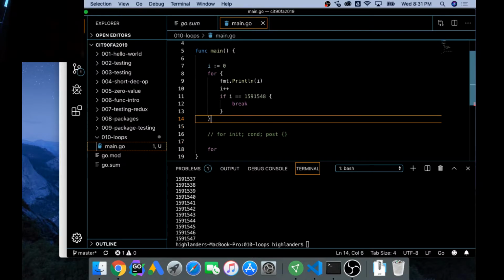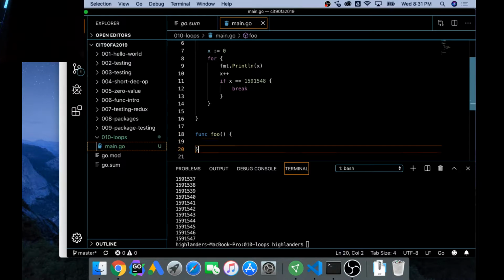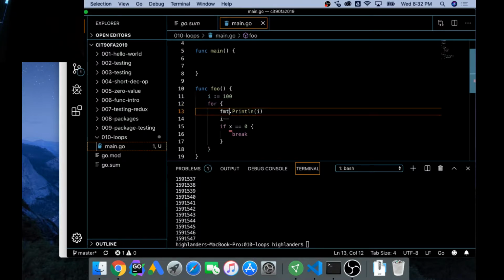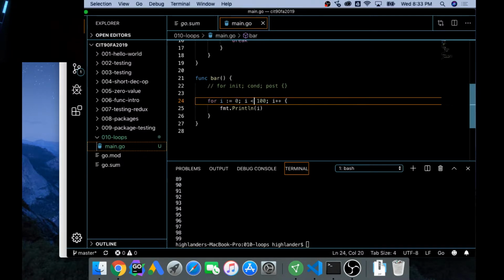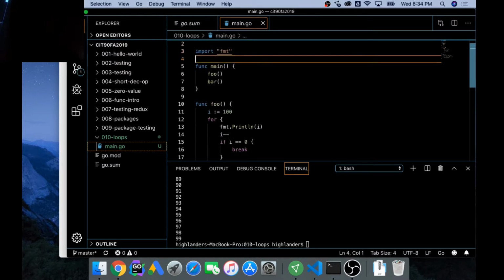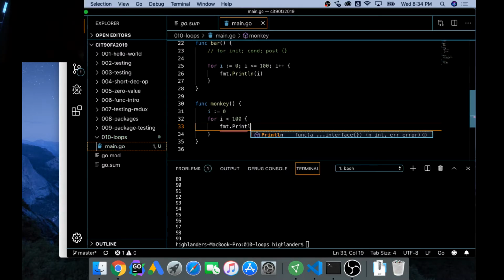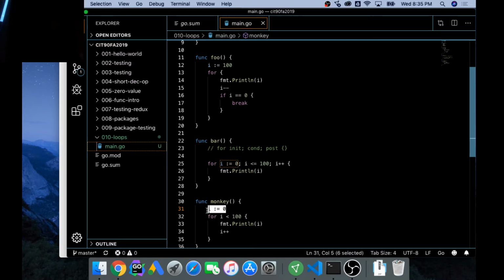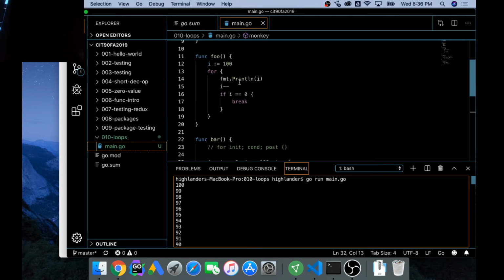golang for statement